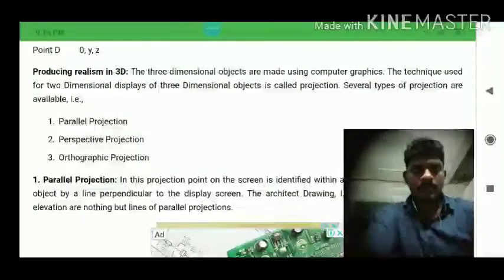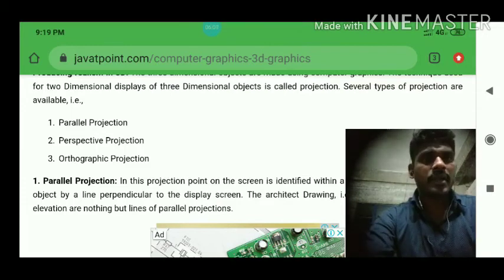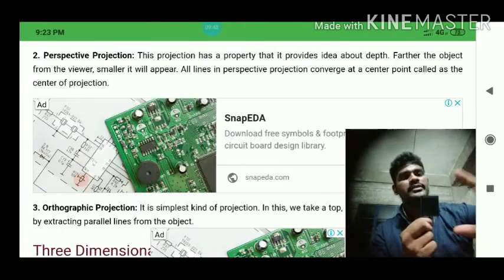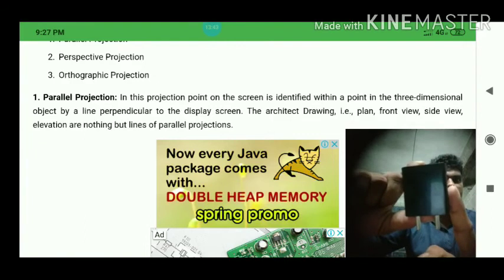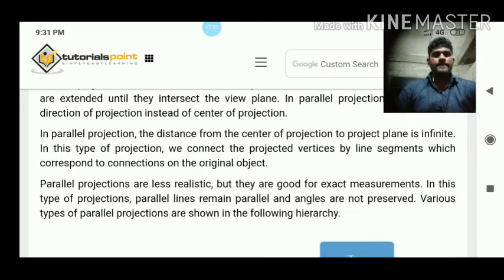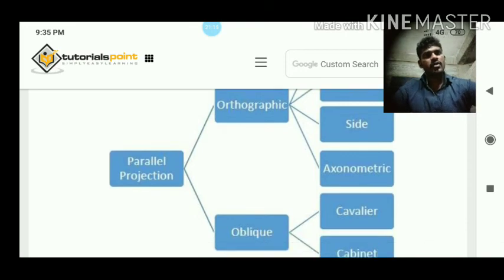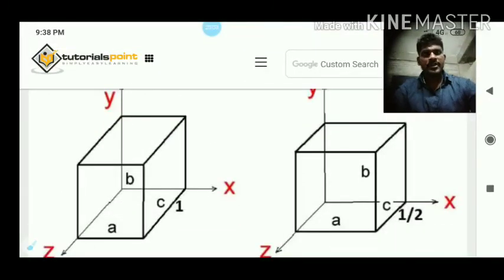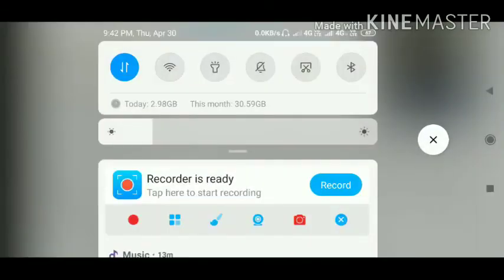3D PROTECTIONS IN COMPUTER GRAPHICS